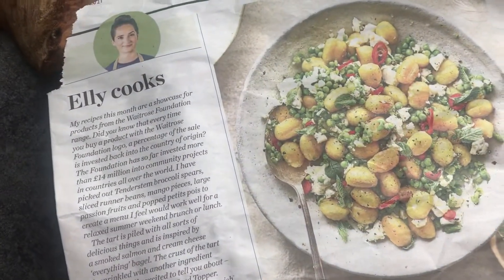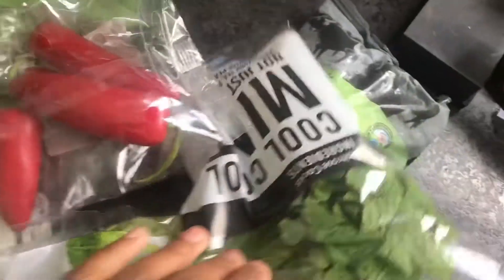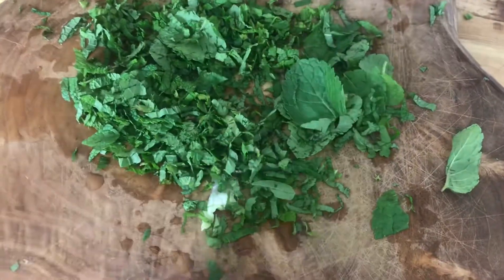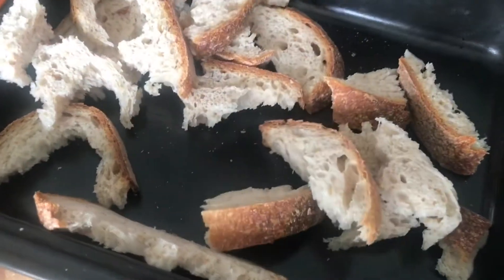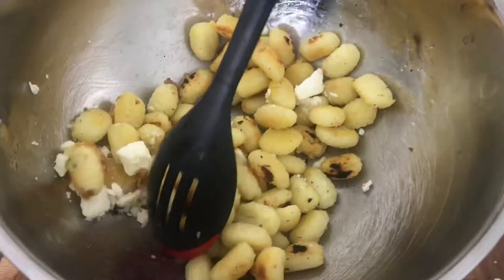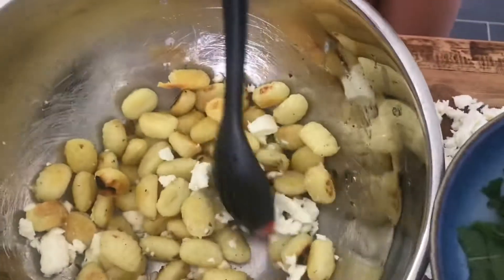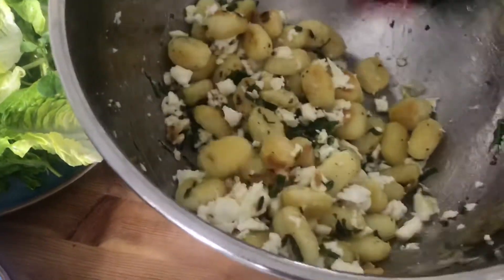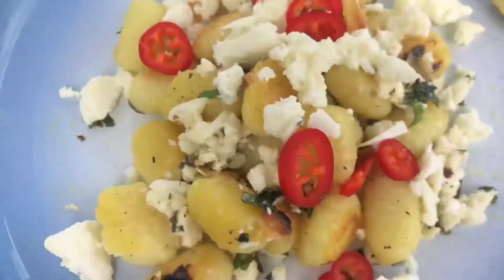Gnocchi with Chilli & Mint - One Year of Food Videos Day 35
Made gnocchi with chill and mint for dinner tonight. Inspired from Elle Pears recipe in Waitrose magazine. My little helper assisted!